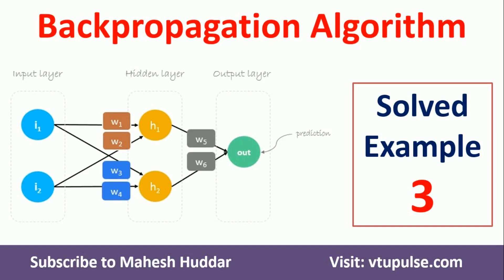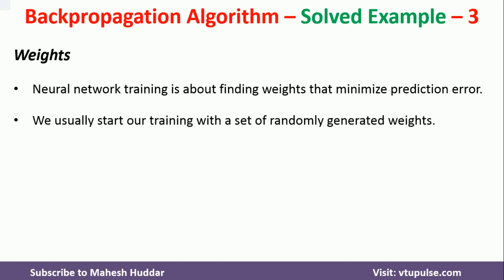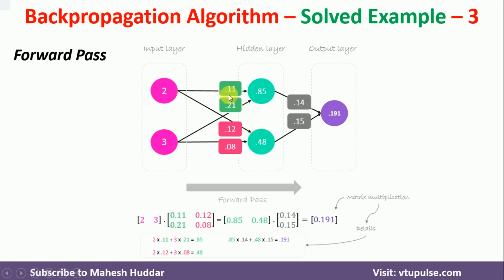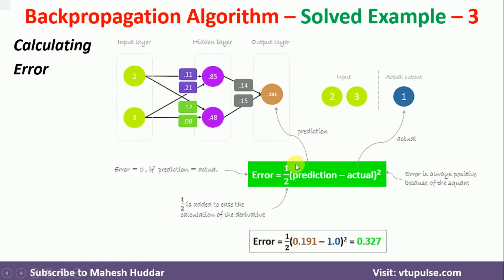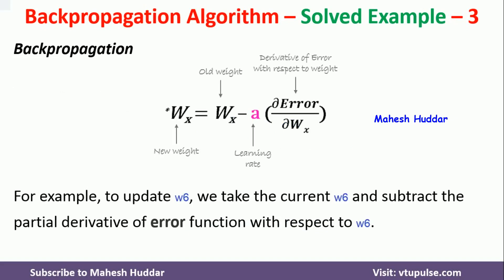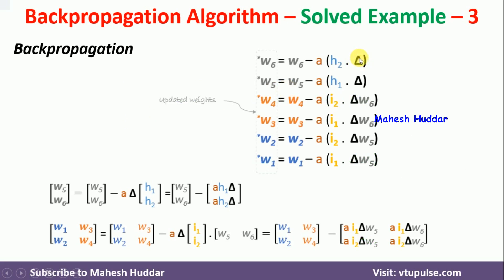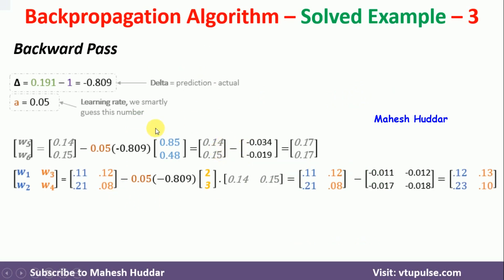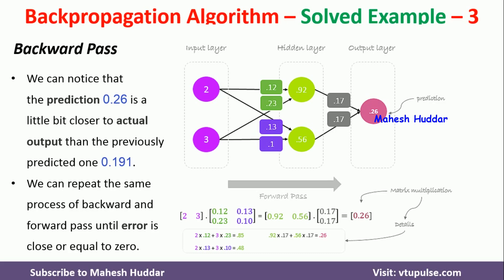#3. Backpropagation Solved Example Train Neural network predict output Updates Weights by Dr. Mahesh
#3. Backpropagation Solved Example Train Neural network predict output Updates Weights by Dr. Mahesh Huddar

The following concepts are discussed:
How to Build a neural network?
How to assign weights to the neural network?
How to train the Neural Network?
How to predict the output with respect to the given input?
How to find the error?
How to update the weights so that we can reduce the error?
Gradient Descent rule to update the weights.